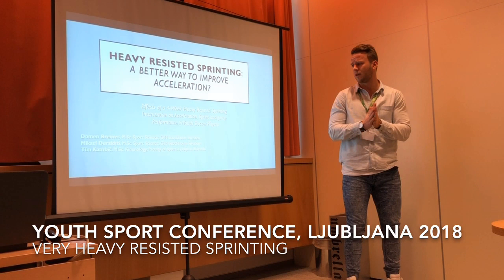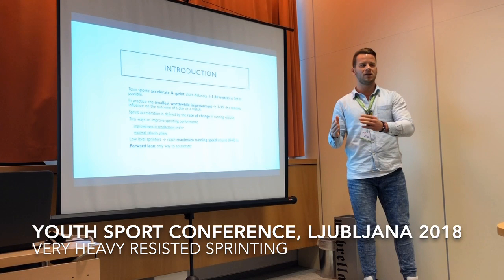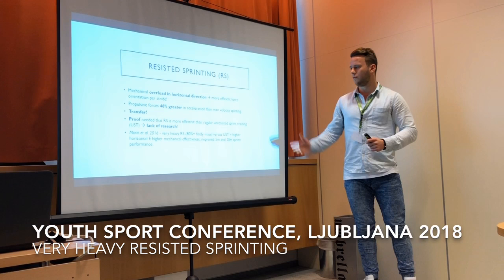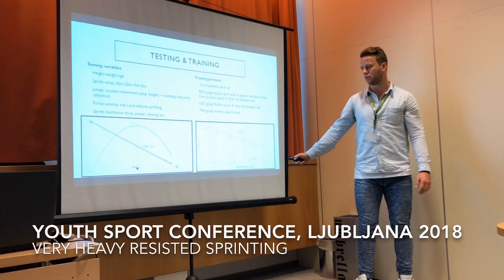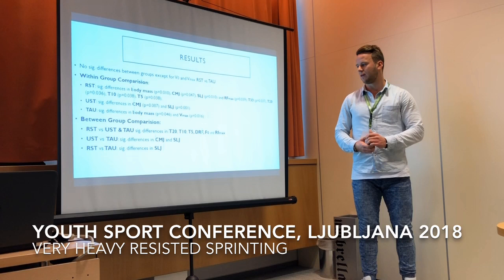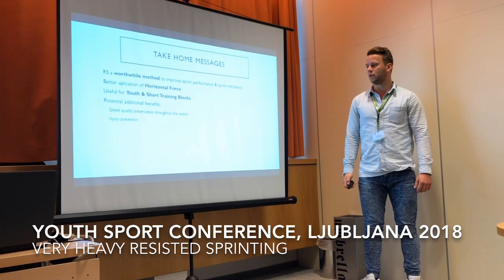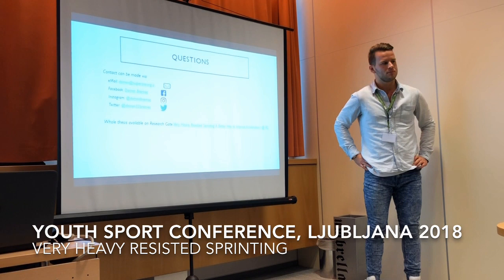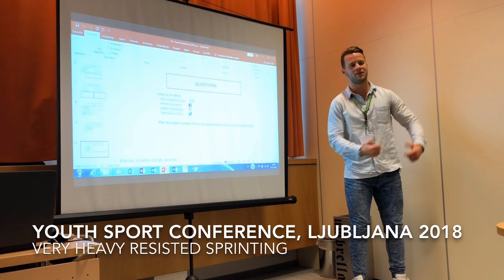Resisted Sprinting Presentation - Youth Sport Conference, 2018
Video presentation form the Youth Sport Conference 2018 in Ljubljana, Slovenia. Topic is Heavy resisted sprint training improves sprint and jump performance in adolescent soccer players.

A quick overview of our study was this: we had 27 male adolescent soccer players that completed a 4-week training intervention (2 times a week) and we had groups that done the resisted sprint training (RST), unresisted sprint training (UST) and a control group (CON). We have done an assessment of their horizontal Force-velocity (F-v) profile and Load-velocity (L-v) profile, measured their sprint times (30m sprint with 5m split times) and also measured their vertical (CMJ) and horizontal (SLJ) jumps.

Results – significant improvement in sprint times, CMJ, SLJ and some more sprint parameters in RST, UST improved significantly in jumps (CMJ, SLJ). So in this case very heavy resisted sprint training (VHRST) made greater improvements in sprint times, acceleration and jump performance when compared to UST in adolescent Swedish footballers.